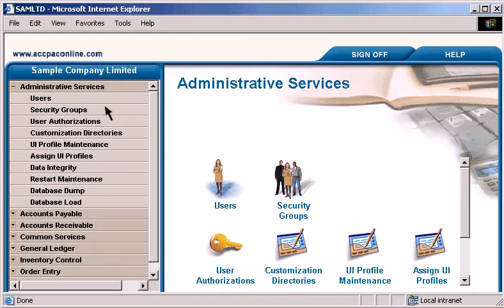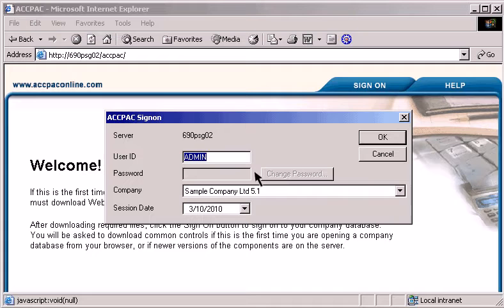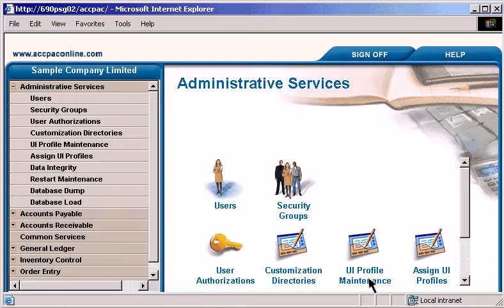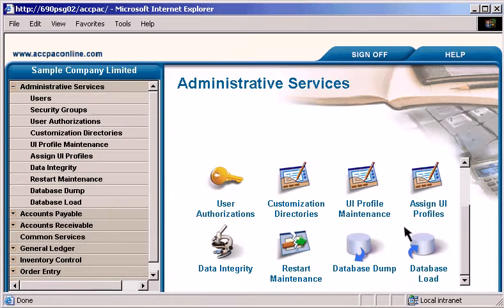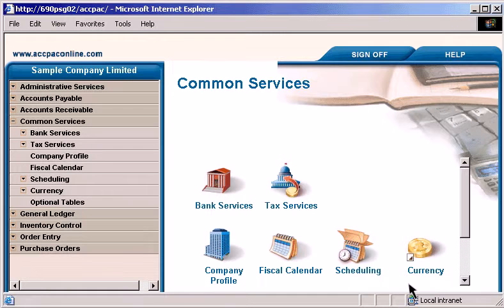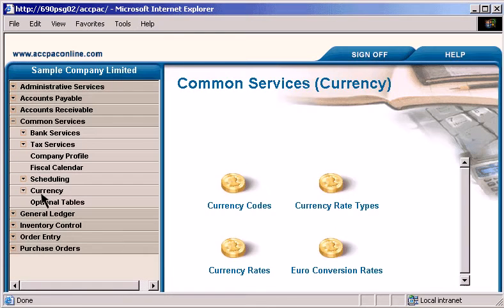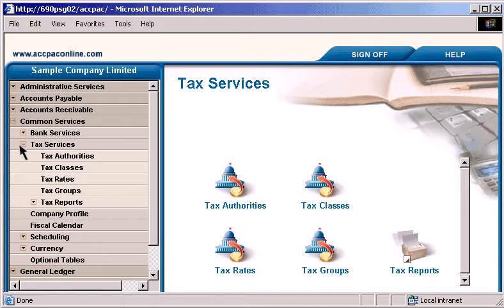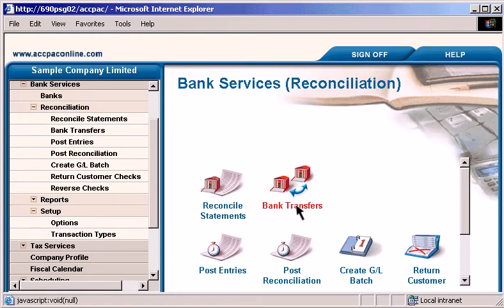Accpac 011 Demo Accpac 5 4 System Manager